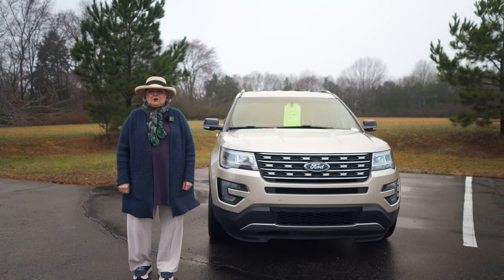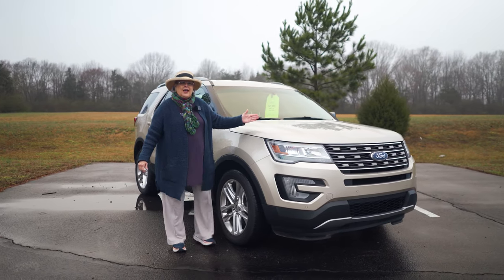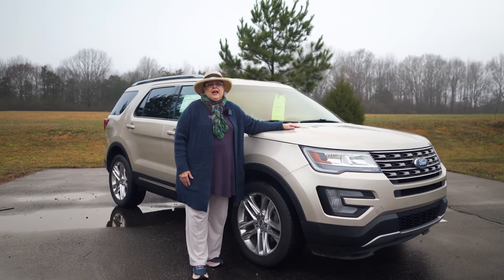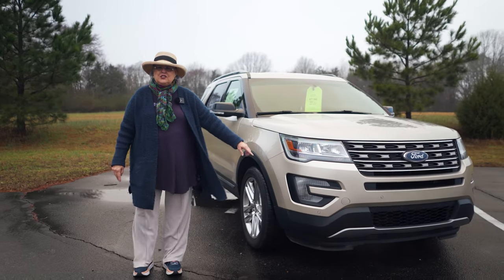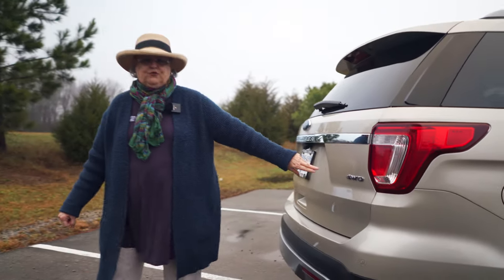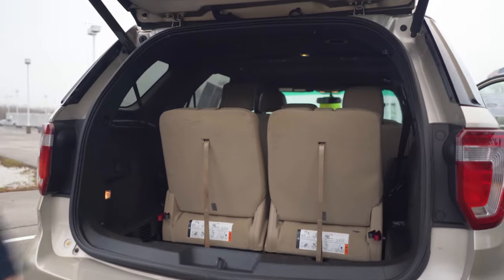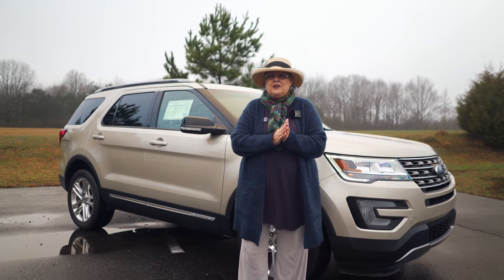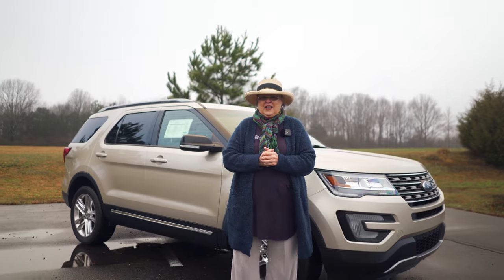2017 Ford Explorer | Long Lewis Ford Lincoln of Corinth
Check out this white gold 2017 Ford Explorer for $27,985! Look for Mary Coats "The Hat Lady" here at Long Lewis Ford Lincoln of Corinth she can help you find the right vehicle!

1500 S. Harper Rd, Corinth, MS 38834